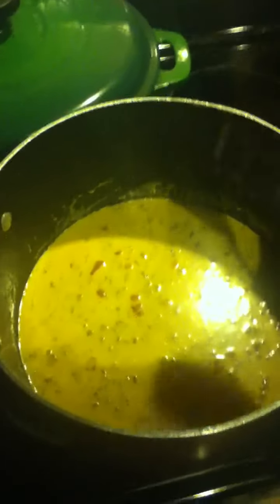HOW TO COOK NACHOS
Simple easy way I cook my nachos. I paid for all items